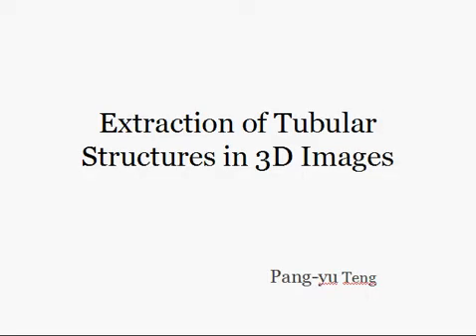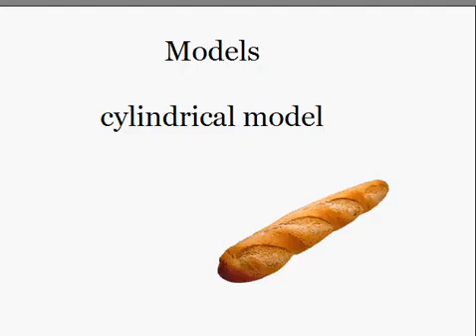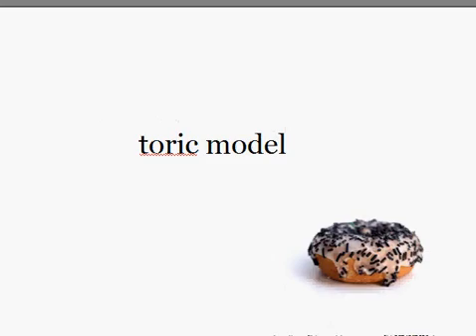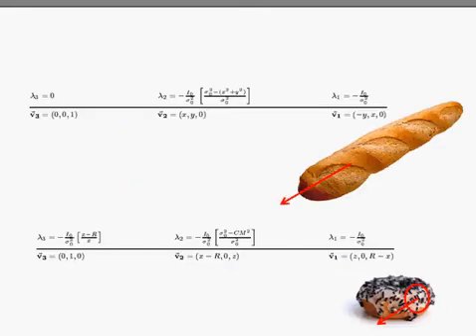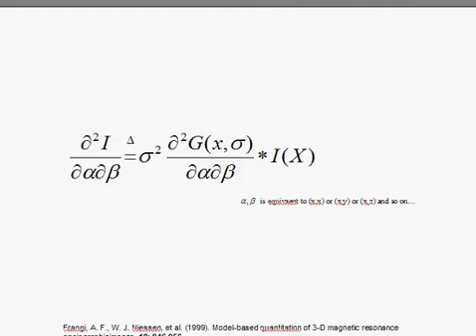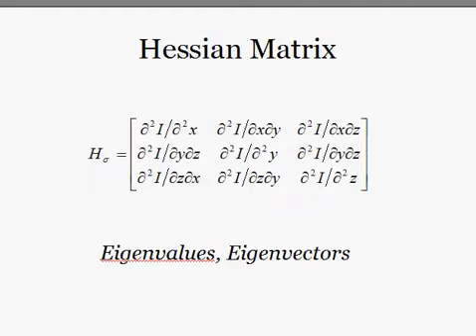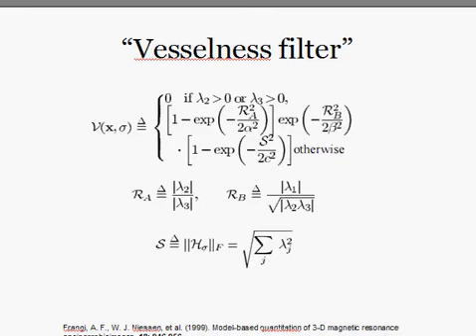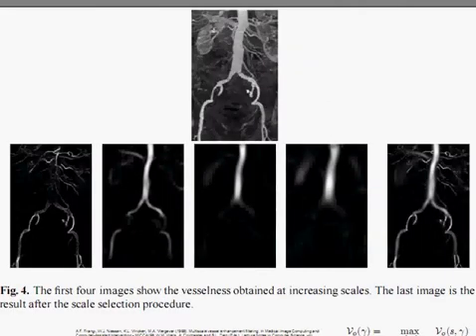extraction of tube-like structures in 3D images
a brief talk on the concept of how hessian matrix can be used to enhance tube-like structures in 3D images.  This method can be applied to the extraction of vessel centerlines in 3D contrast-enhanced computed tomography and magnetic resonance angiograms.